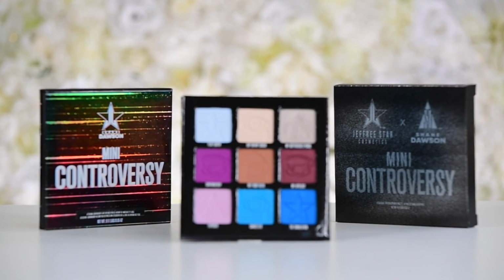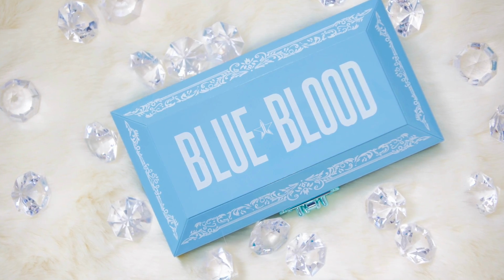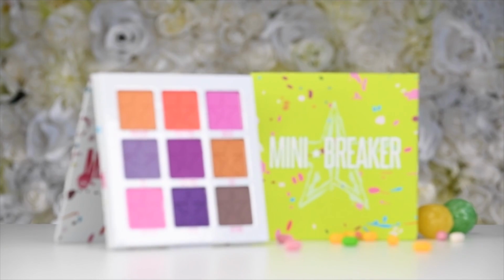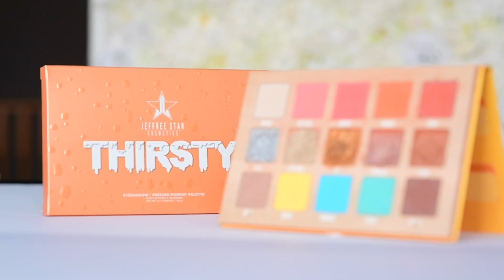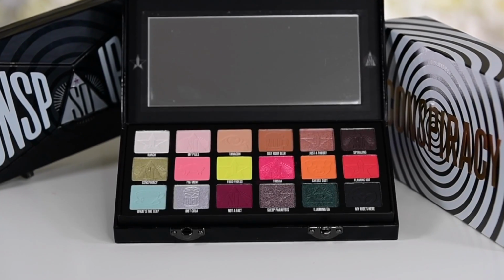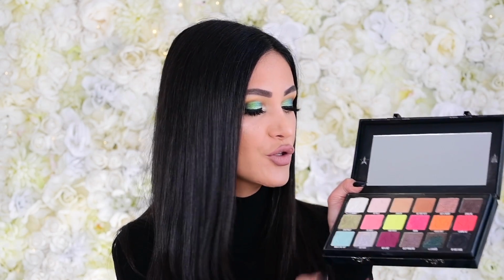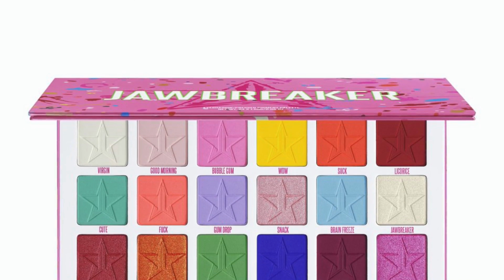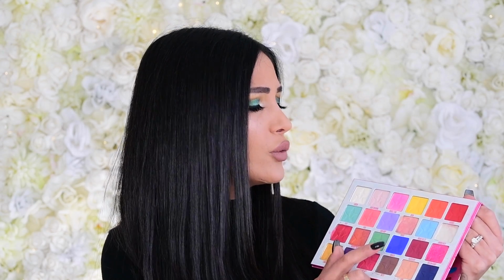Ranking ALL my Jeffree Star Cosmetics Eyeshadow Palettes !! Which one should you buy?? 😬 The TRUTH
HEY GUYS!
So it is finally that time. since we have a new member of the family I thought it was the perfect time to do a video where I rate all my favourite Jeffree Star Cosmetics eyeshadow palettes!!! If you were looking to dive into his shadows but don't know where to start this is the perfect video for you because I've done all the leg work! Saving $$$$? YES PLEASE! Watch till the very end to find out which palette takes the cake for the BEST JSC EYESHADOW PALETTE!

DON'T FORGET TO ENTER TO WIN YOUR OWN CONSPIRACY PALETTE IN MY GIVEAWAY!!! Details in this video

Please leave me some suggestions down below of what you’d like to see next !

BE MY FRIEND!!! I’LL MAKE YOU PANCAKES!

MAKEUP I'M WEARING/TOOLS I USED:

Milk Makeup KUSH Mascara
Milk Makeup Hydro Grip Primer
Benefit Cosmetics Foolproof Brow Powder 5
Benefit Cosmetics Precisely, My Brow in 4
Anastasia Beverly Hills Clear Brow Gel
Armani Luminous Silk Foundation in 6.5
La Mer The Powder Brush
Tom Ford Bronzer Brush
Wayne Goss Eye Brush Set
Smith Brushes
Velour Lash Applicator
Fenty Beauty Sun Stalk'r Bronzer in Private Island
Tom Ford Shade and Illuminate stick in sunstruck
Hourglass Cosmetics Euphoric Strobing Powder
Charlotte Tilbury Airbrush Flawless Finish Powder in medium
Morphe Brushes Continuous Setting Mist
Urban Decay All Nighter Setting Spray
Too Faced Better Than Sex Liner
Tarte Shape Tape in Light Medium
Nars Rue Boneparte Long wear Gel Liner
Lilly Lashes in syle Paris